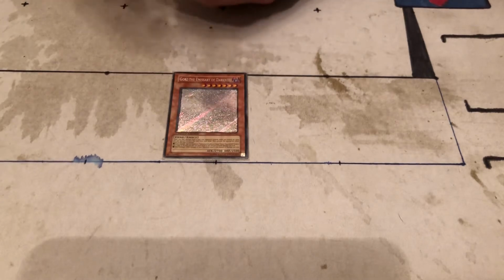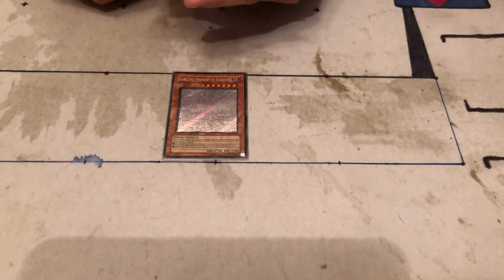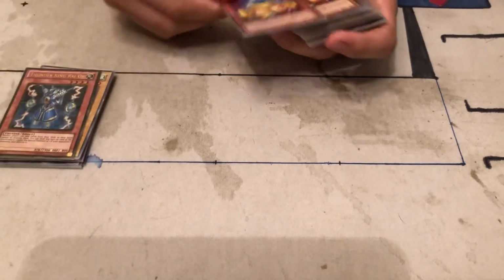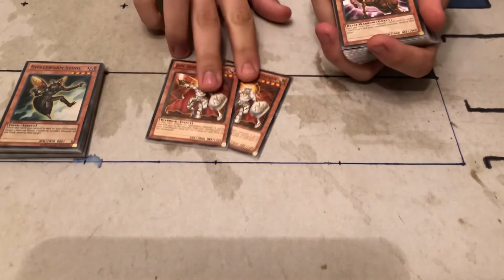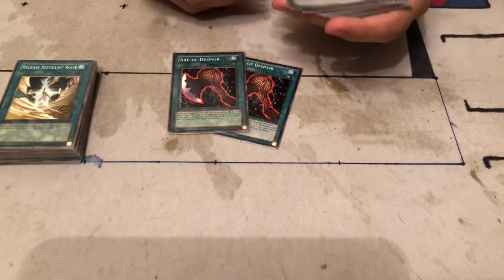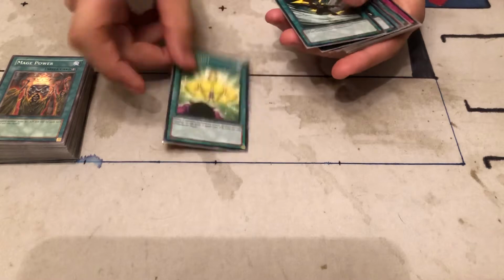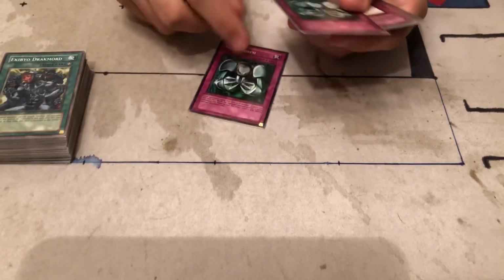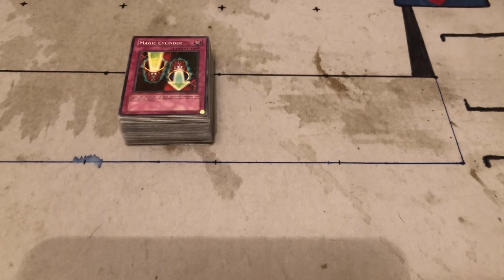Yu-Gi-Oh Power Deck Profile! 2018 Simple but fun to use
This is a Deck based on boosting your ATK power of your monsters and just overpowering your opponent. It’s specifically for more beginner players or just fun duels with different friends